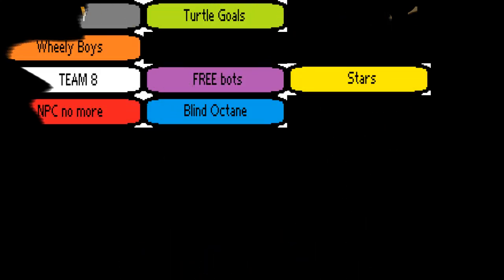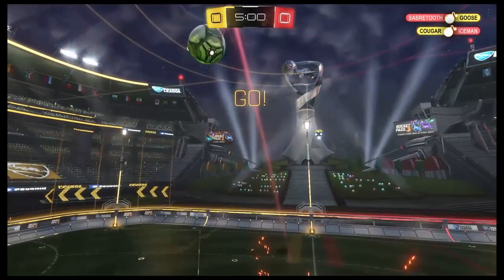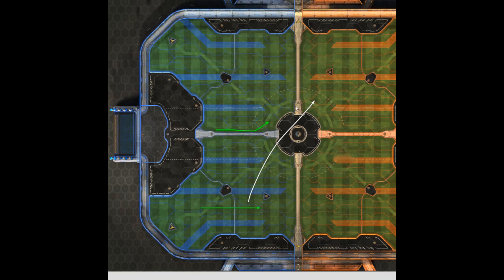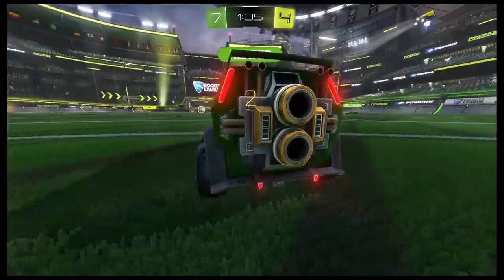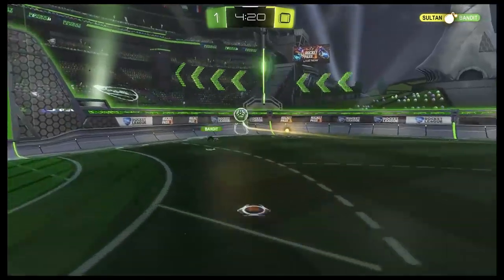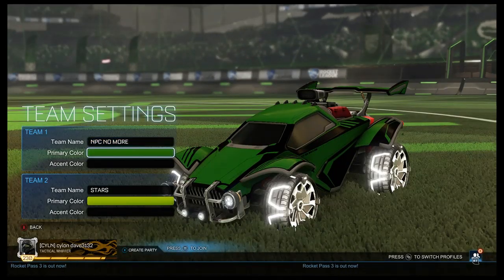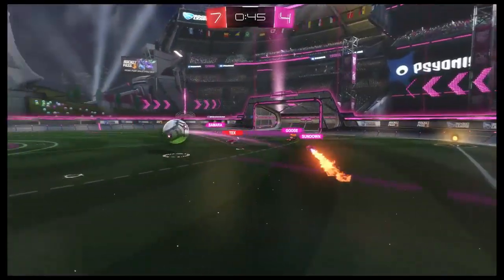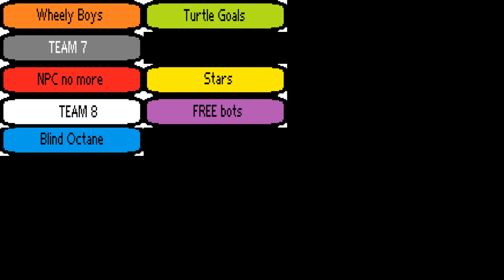Rocket League GSB BOT Championship Season 1 DAY 6